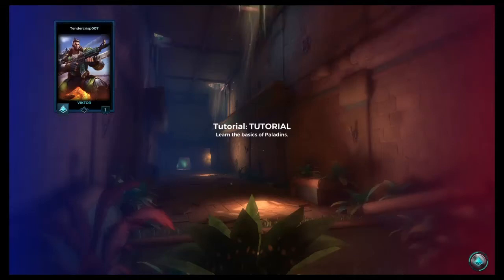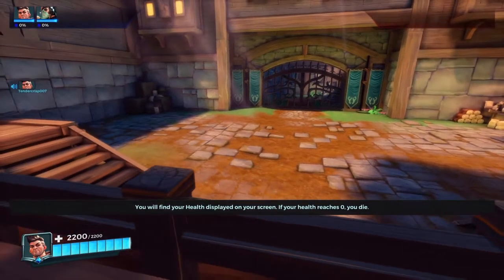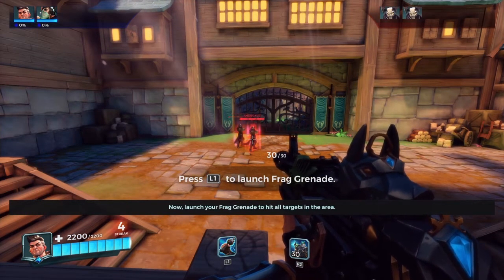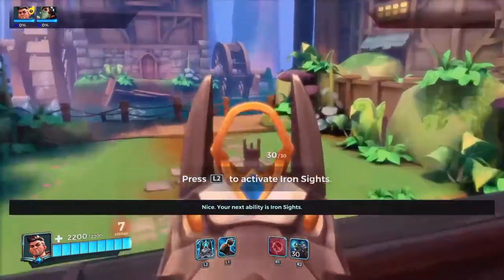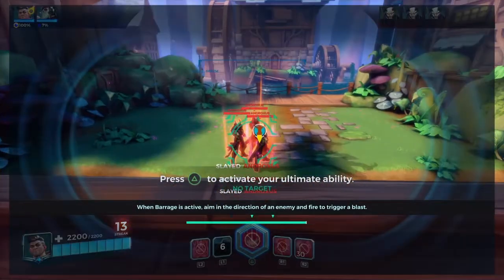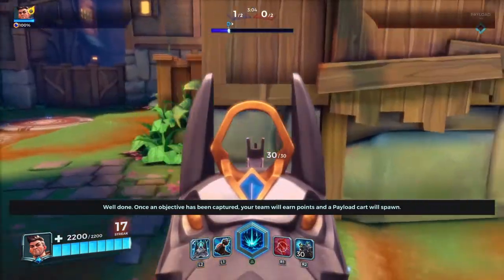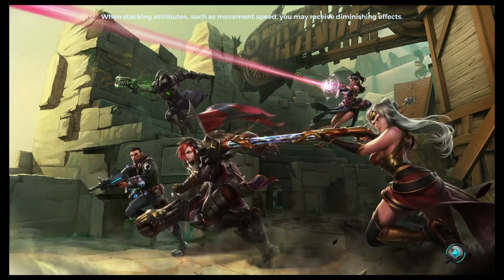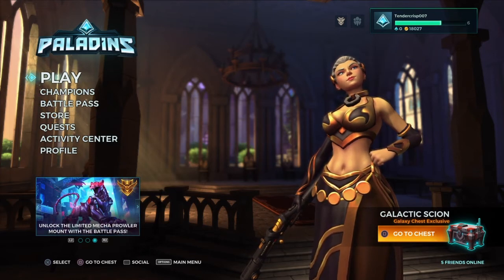Paladins no.1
Basic training